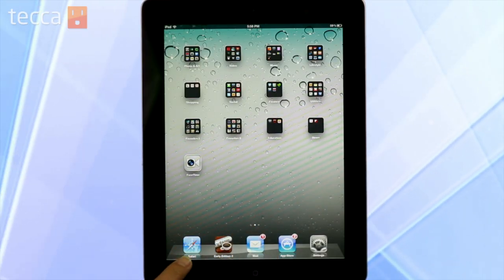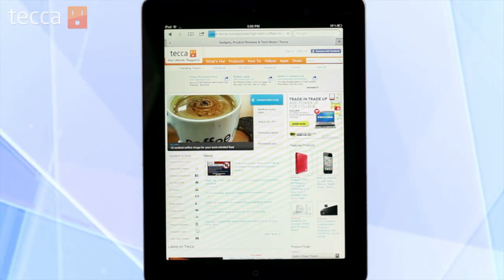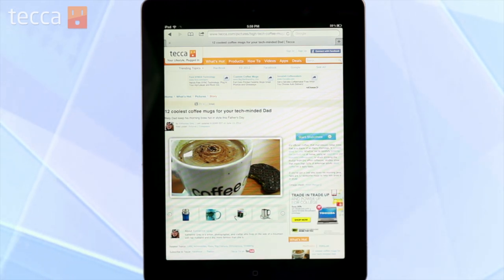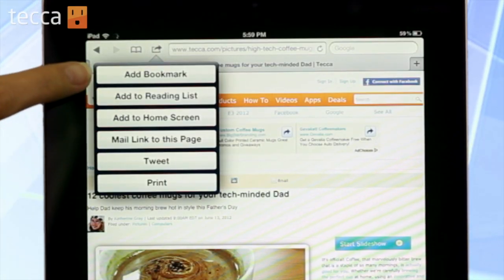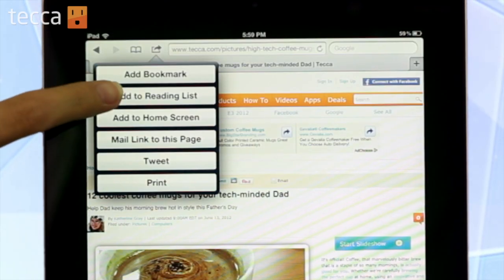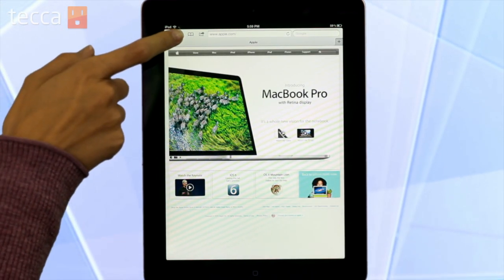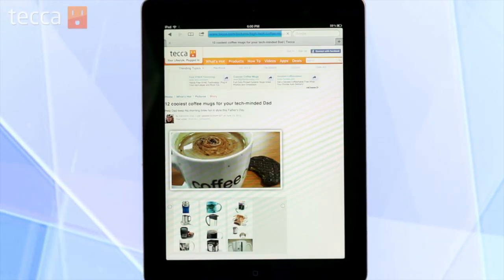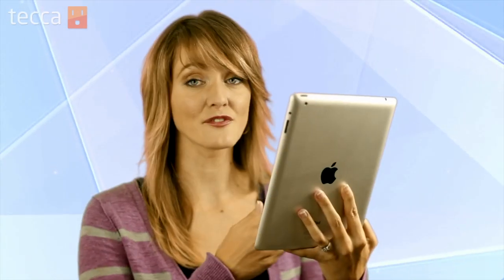Just Show Me: How to use Reading List on your iPad or iPhone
Want more tips and tricks for your gadgets?

Who doesn't love reading fun and interesting articles on the internet? Unfortunately, you won't always have time to read those articles right away. You can save interesting articles to read later right from Mobile Safari on your iPhone or iPad. It's easy once we show you how.